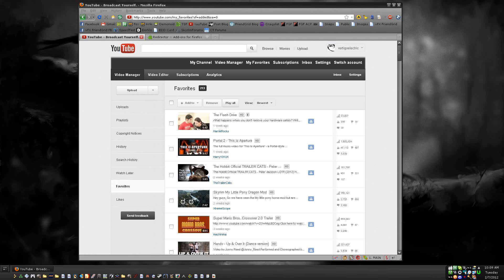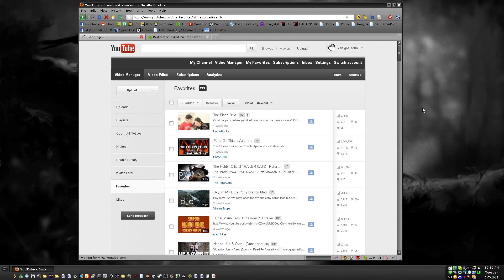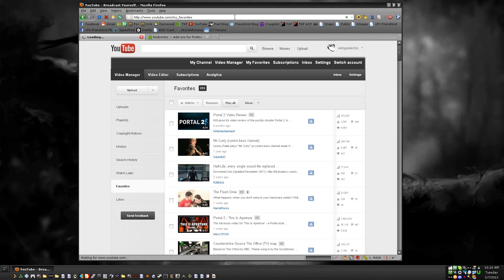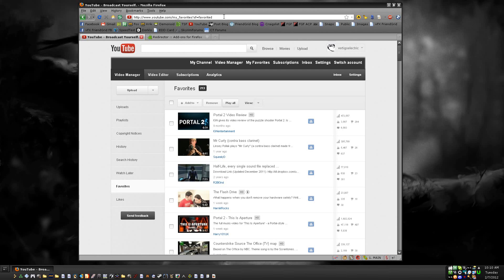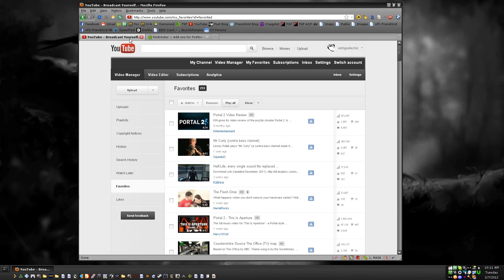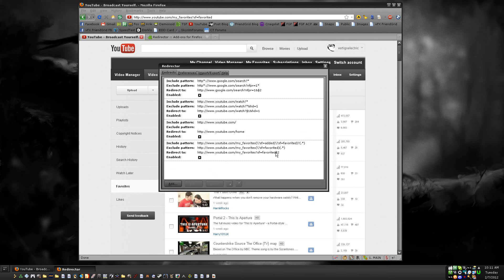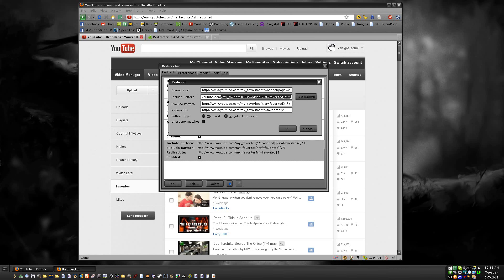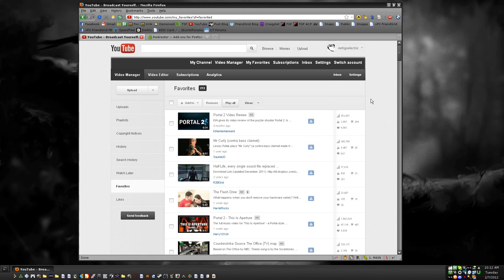Re-Order Youtube Favorites List According to Most Recently Favorited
Youtube recently made some kind of change on the Favorites page that only lets you order the list according to their views or when they were uploaded.  This video will show you how to set the list to display according to the order in which you favorited the videos (like it used to be).

Here are the inputs for the Redirector addon:
~ Include pattern:
   /my_favorites(\?sf=added|\?sf=favorited)?(.*)
~ Exclude pattern:
   /my_favorites(\?sf=favorited)(.*)
~ Redirect to:
   /my_favorites?sf=favorited$2

Remember to include the ' part to each one.
Be sure to have "Regular Expression" selected.
The "Example url" field is just for testing the redirect.  You don't have to put anything in it. ...